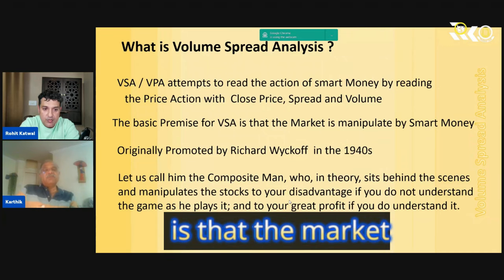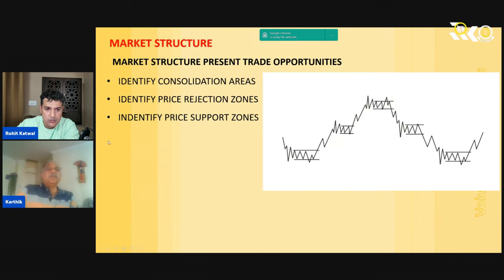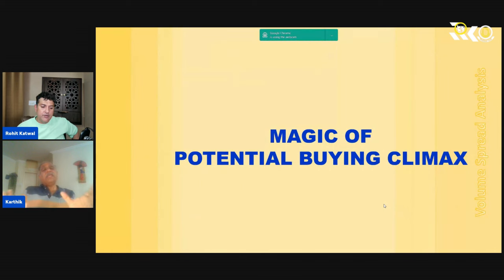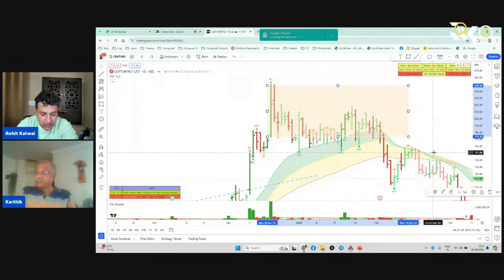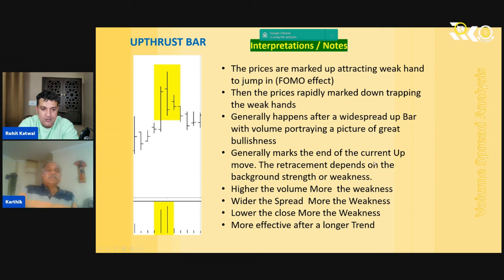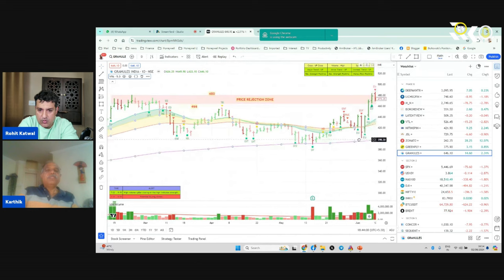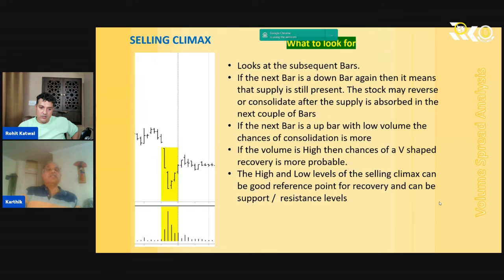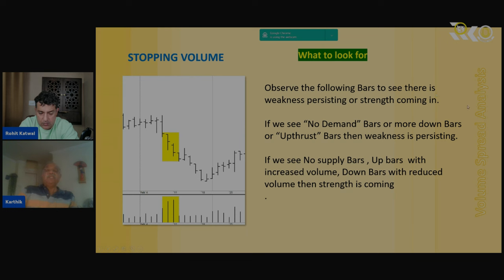Volume Spread Anyalsis ft. Mr.Karthik Marar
In this video, we dive deep into the world of Volume Spread Analysis (VSA) with expert insights from Kartik Marar. Learn how to interpret the relationship between price, volume, and market sentiment to spot trends, identify accumulation/distribution phases, and enhance your trading strategies. Whether you're a beginner or an experienced trader, this discussion covers key concepts, practical examples, and pro tips for applying VSA in real market scenarios.

Don't miss out on this valuable session that could take your trading game to the next level! 📈

Click on below link to open a Demat Account-

Contact (For Account opening only)